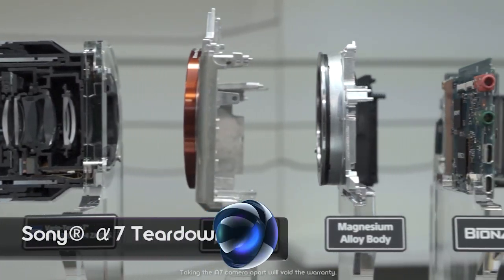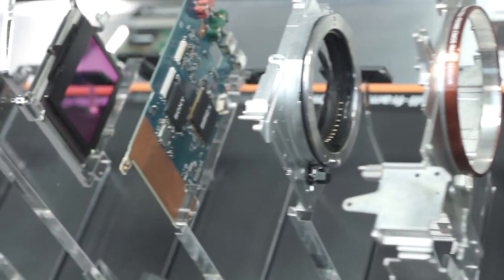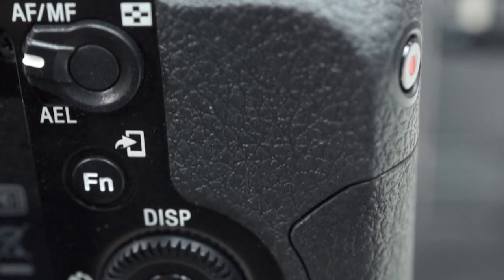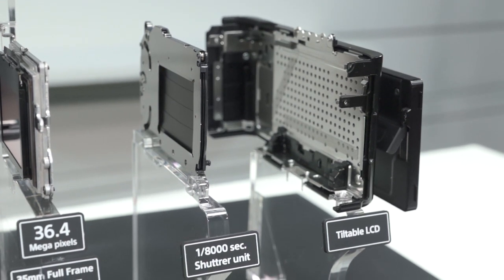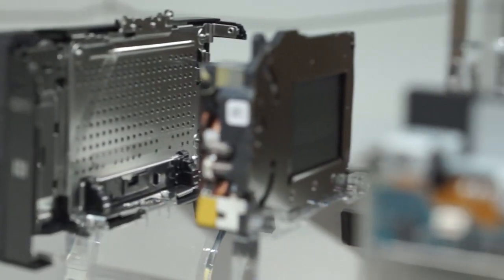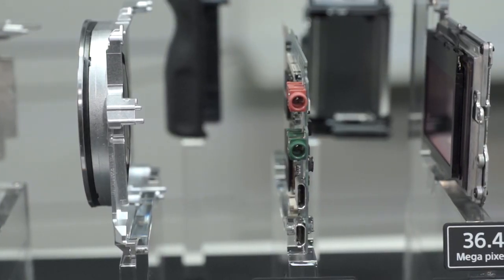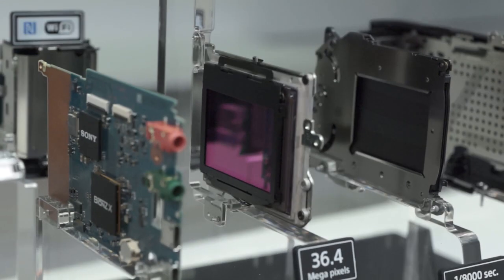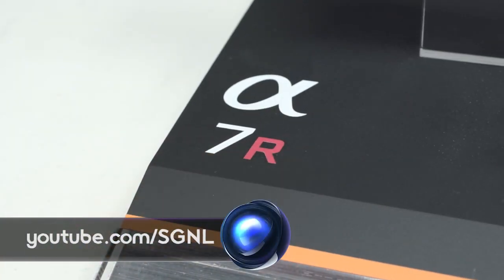Sony's a7 Full Frame Mirrorless Camera Gets A Teardown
With such a popular gadget, the SGNL team had to get their hands on the a7 see what makes this full frame mirrorless camera tick. From nifty factoids about the lens to a close up look the Exmor® image sensor and BIONZ® X image processor, photography fans and techie geeks alike will be curious to take a look inside.